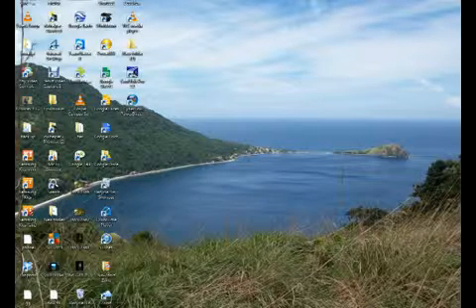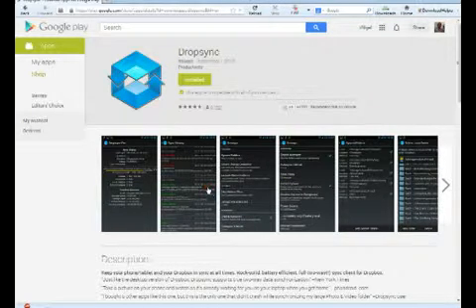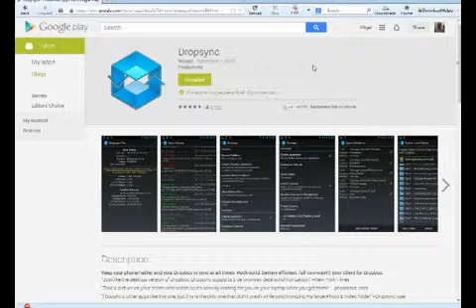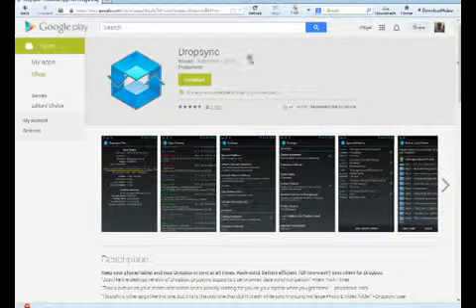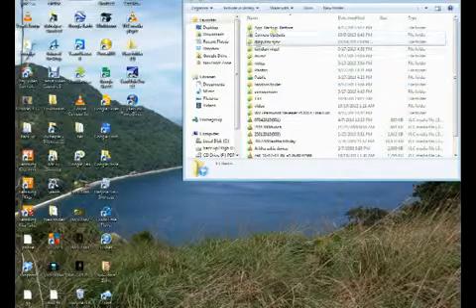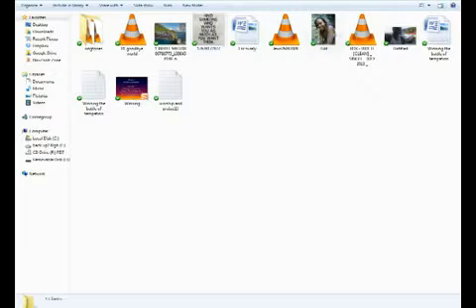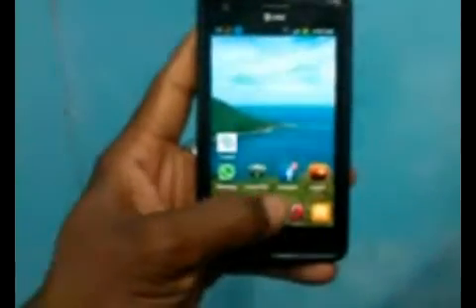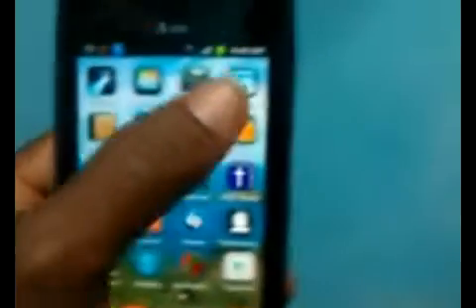How to sync file between pc and phone without usb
how to sync file between your pc and your phone without using usb or wifi... simply by dropping a file on a specific folder on your pc and within minutes its on your phone ready to click and play or put it on a specfic folder on your memory card and its on your pc unlike dropbox you have to download the file to your phone manually